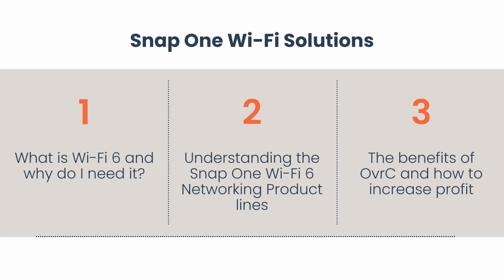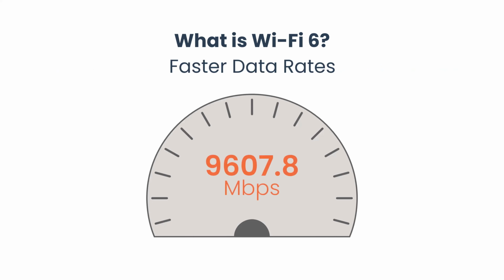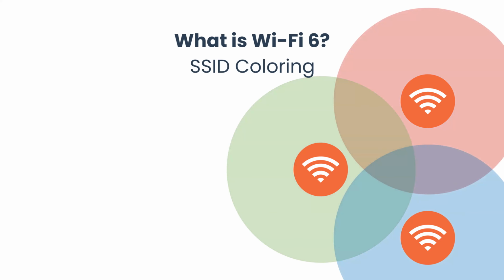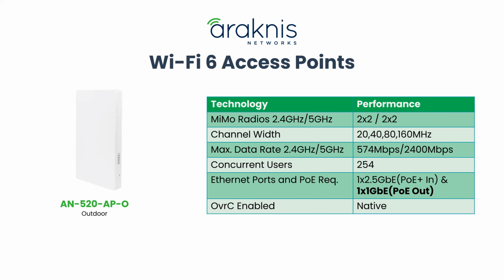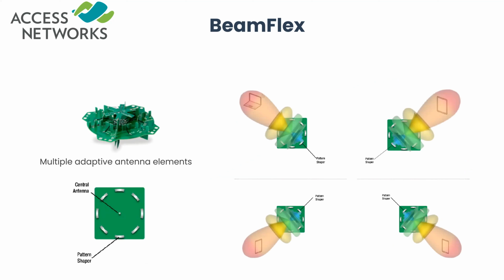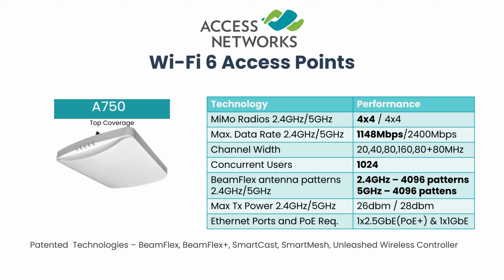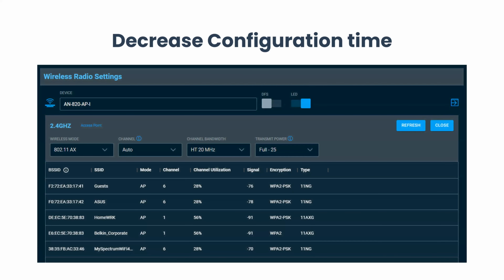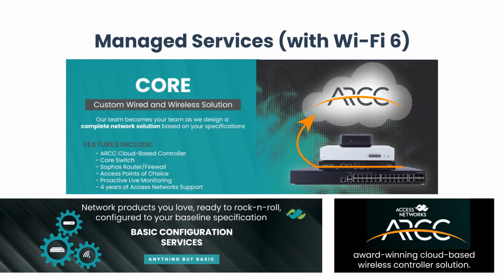Snap One Webinars: Part 1: Introducing the Snap One Portfolio of Wi-Fi 6 Products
Wi-Fi 6 is the most advanced Wi-Fi standard released and Snap One has it! Join us as we discuss both Araknis and Access Networks Wi-Fi 6 product offerings. Araknis and Access Networks work with OvrC to deliver information at the touch of a button to help you configure and support your customers' Wi-Fi from anywhere in the world.

Learn more about:
- What is Wi-Fi 6 – When & Where to use it
- Wi-Fi 6 product assortment overview
- Creating efficiency and profitability through OvrC